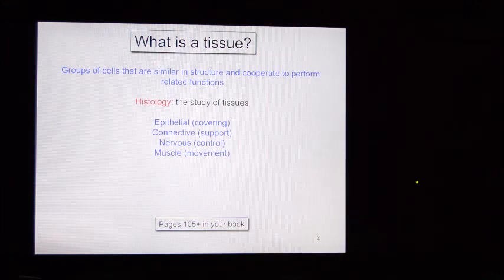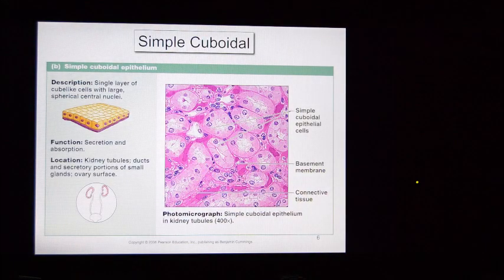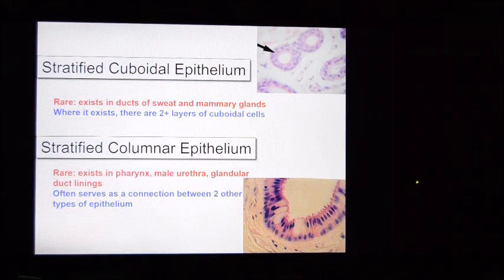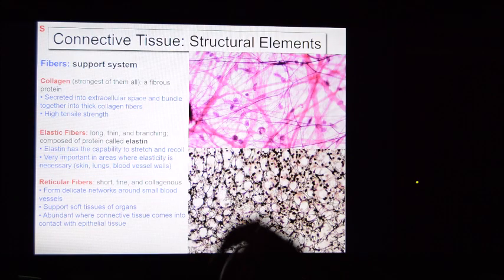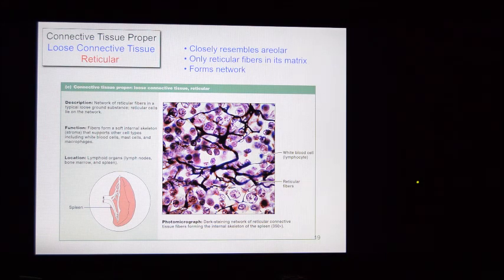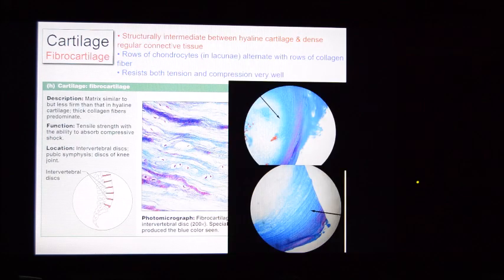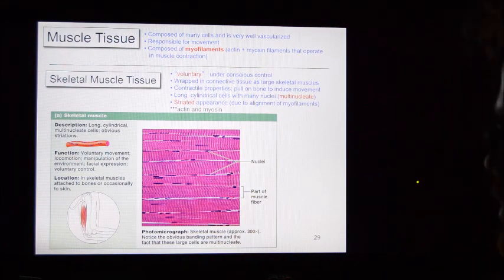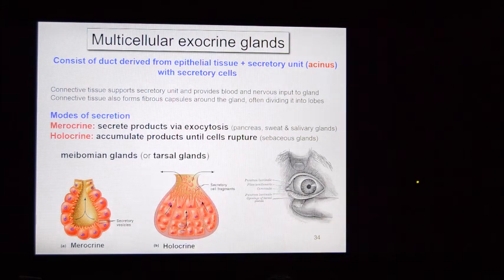4. Lecture 4, A&P, Tissues